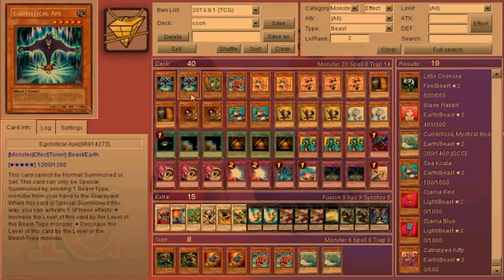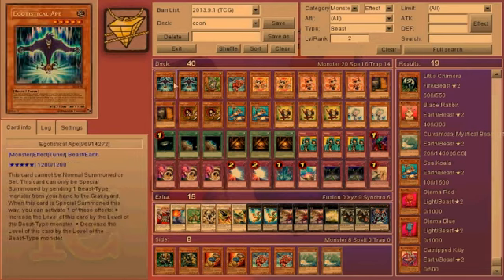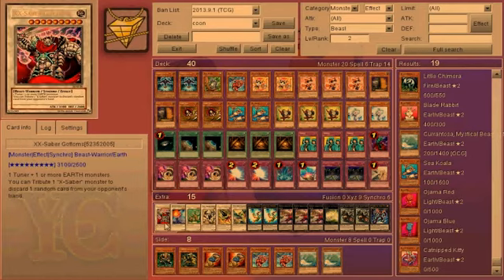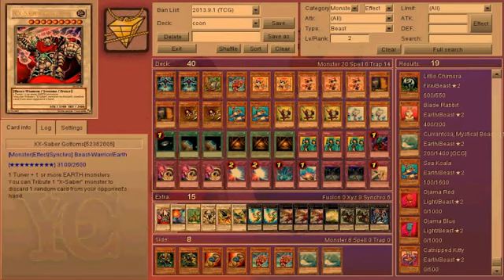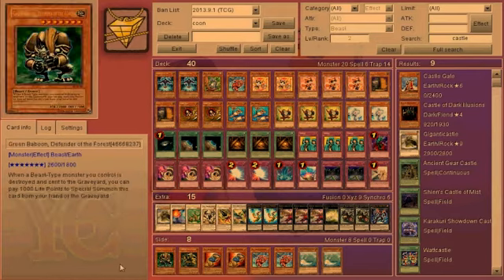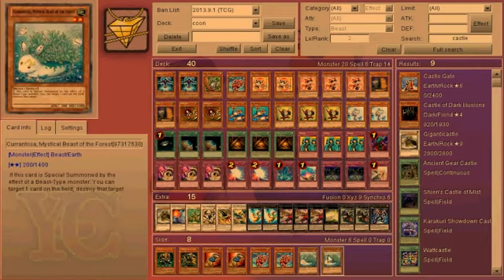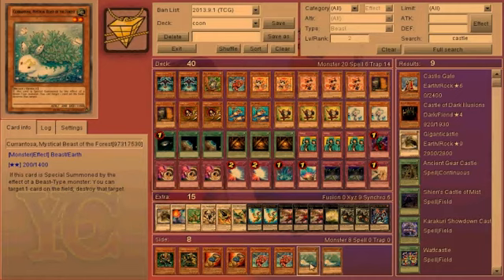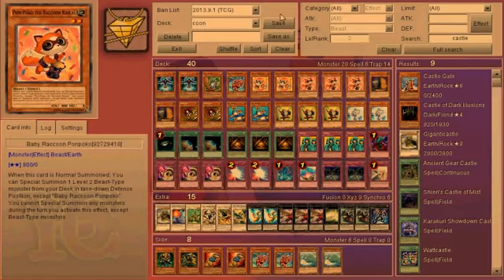Dec 2013 Tanuki Profile